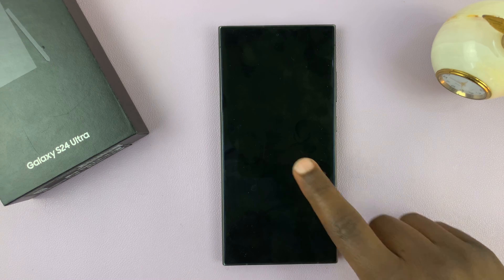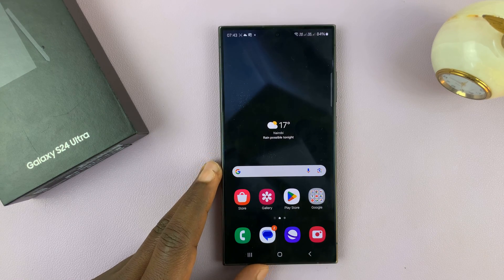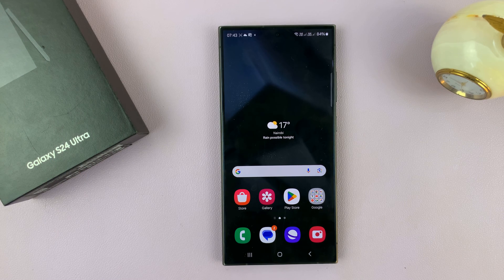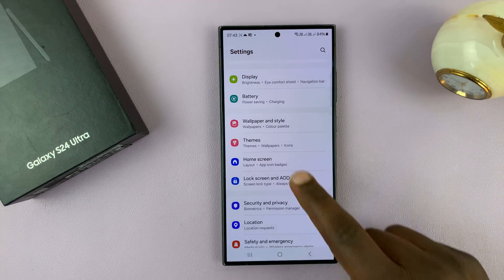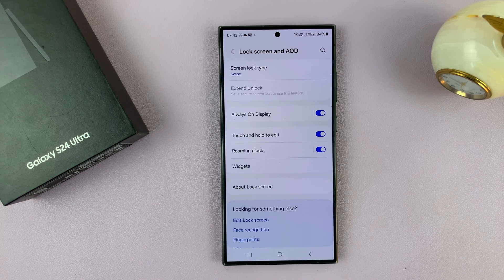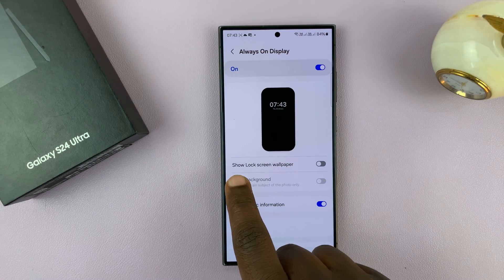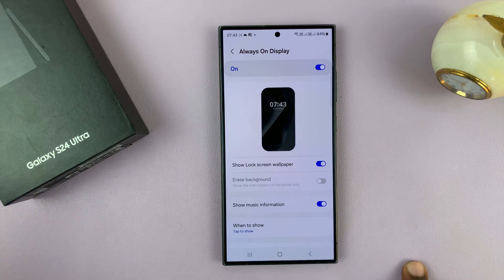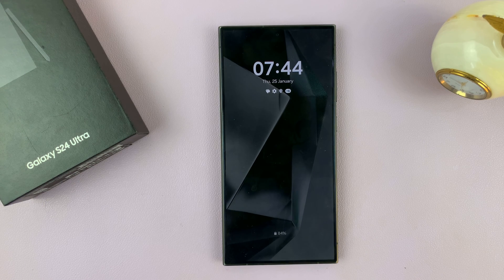Samsung Galaxy S24 / S24+ / S24 Ultra: How To Show Wallpaper On Always On Display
Learn how to show the wallpaper on always on display on the Samsung Galaxy S24, S24+, and S24 Ultra.

With the release of the Galaxy S24, S24+, and S24 Ultra, Samsung has continued to enhance the user experience by allowing customization of the Always On Display, including the ability to showcase your favorite wallpaper. In this tutorial, we'll show you how to personalize your Galaxy S24 series by displaying wallpaper on the Always On Display.

How To Show Wallpaper On Samsung Galaxy S24 Always On Display
Open Settings
Find Show Lock Screen Wallpaper
Toggle ON this feature

Samsung Galaxy A15:

Samsung Galaxy A05 (Unlocked):

Cell Phone Tripod Adapter